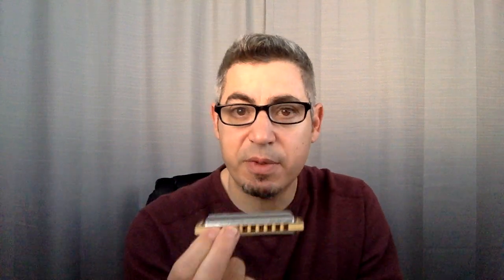Pattern Recognition & Upcoming Harmonica Events for 2018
* backing tracks in video come from Jimi Lee Every GrooveTrax*

Sunday February 4th 2018 Gussow Shellist California Blues Harmonica Workshop with evening performances from Adam, Ronnie and special guest Aki Kumar!

CONNECTICUT WORKSHOP CANCELED

Saturday March 31st 2018 Spring Global Blues Harmonica Summit featuring Gerry Hundt and Ronnie Shellist. Ticket sales and updated information coming in January.